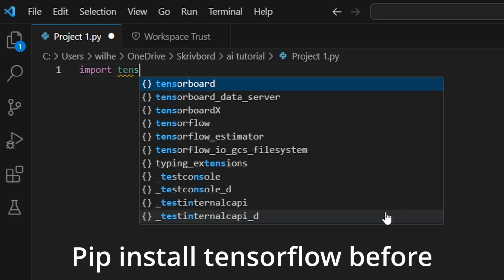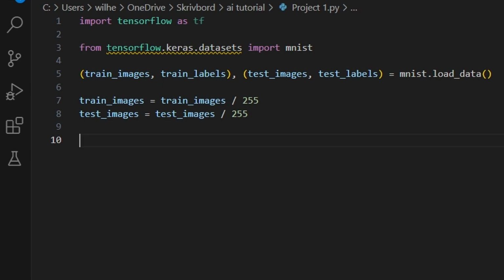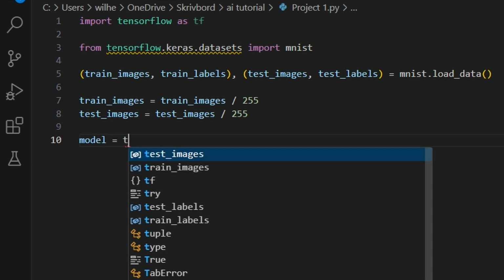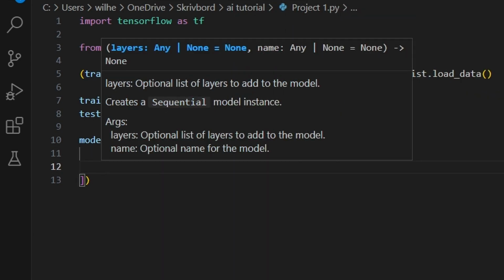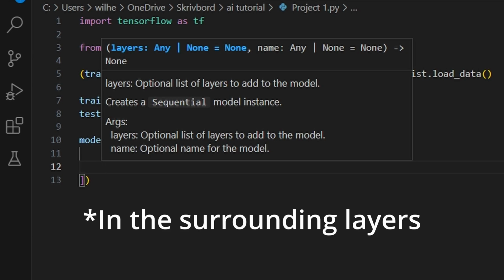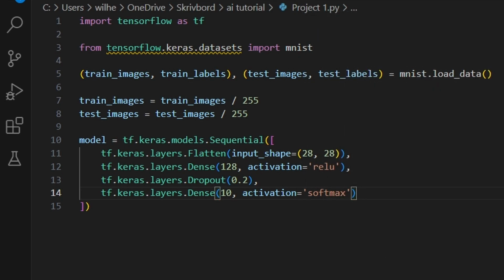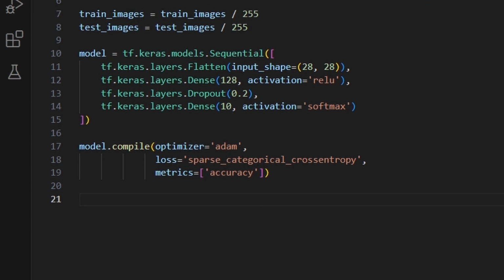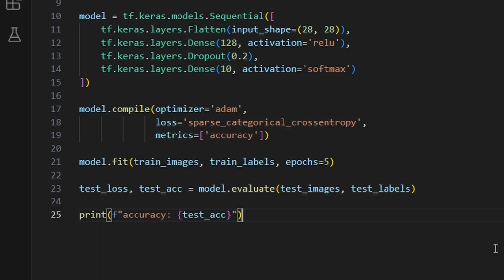How to Create a Neural Network in LESS than 5 minutes.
In this video I'm showing you how to create a Neural Network quick and easy. We are using the 2024 version tensorflow.

Tensorflow is the framework behind ChatGPT, GPT-4, Llama, Meta, GPT-3.5-Turbo and much more AI / Artificial Intelligence applications that are run on Nvidia RTX GPU's. Yes, even gaming RTX GPU's.

If you experience any issues running and executing the code in the video, try this:

Use a virtual enviroment.
Check if your system can handle a neural network (Its not that heavy but can be the issue. Macbook Air's 2019's for example can handle them with ease)

Time stamps:

0:00 Setting up TensorFlow
0:05 Importing the MNIST dataset
1:18 Creating the models structure
3:25 Setting up and preparing for training
4:25 Training the model and ending

If you still cant solve it. Post your question in the comments! Happy coding

This is a video that shows how to make AI in 5 minutes. It technically also shows how to create a neural network with TensorFlow in 2024. It also shows the grounding technology behind Artificial Intelligence like ChatGPT-4. AI development is fascinating, and i hope you also find it so! This video aims to teach in an educational how-to manner on how to create and train your own Neural Network / AI